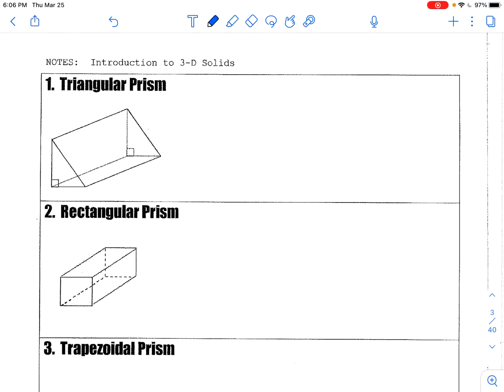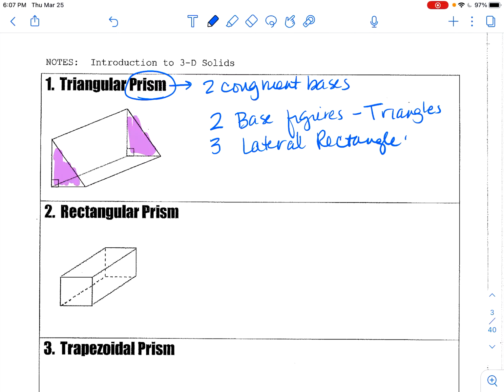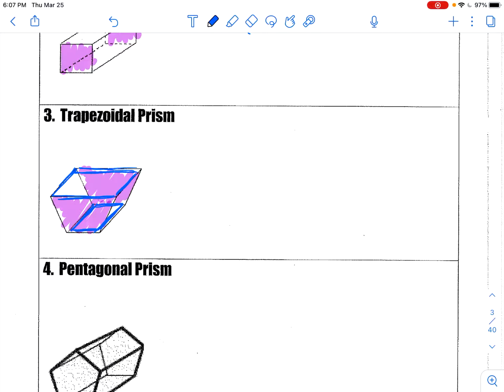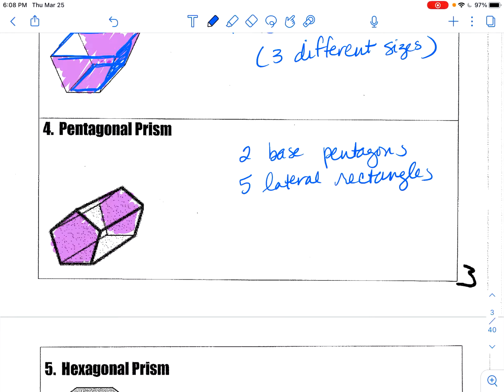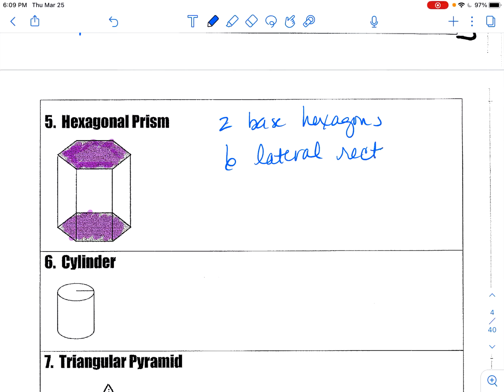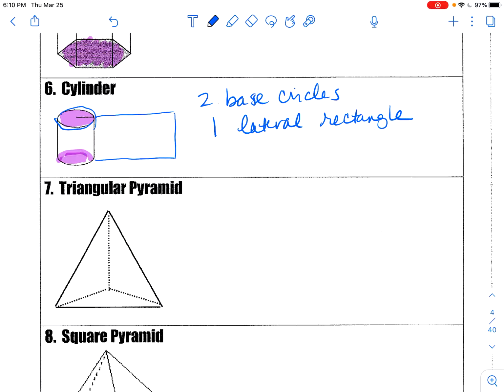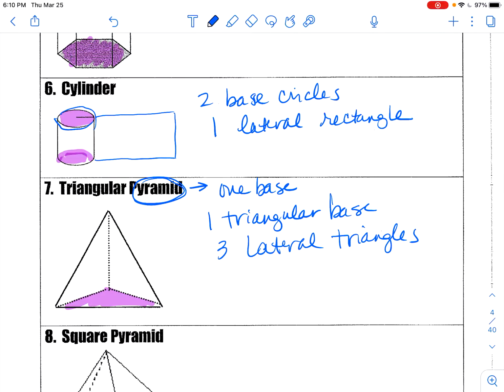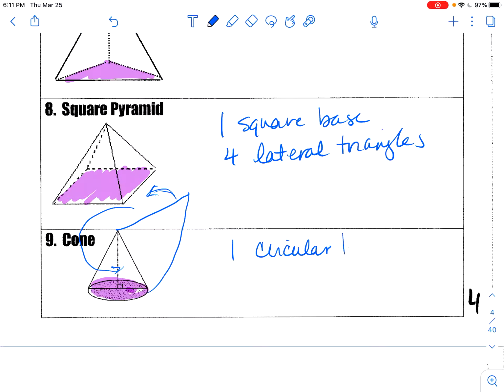Geometry U9 Introduction to 3D Solids